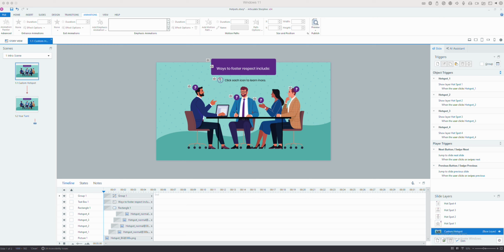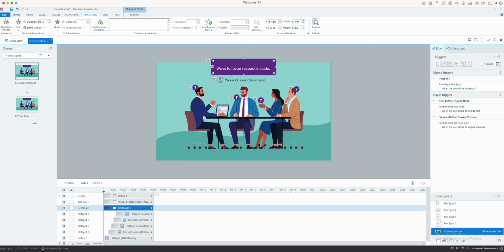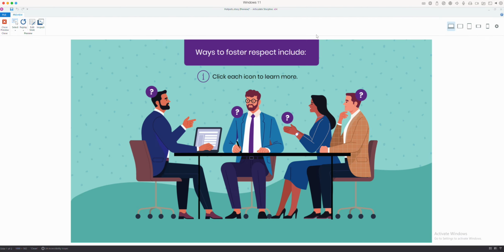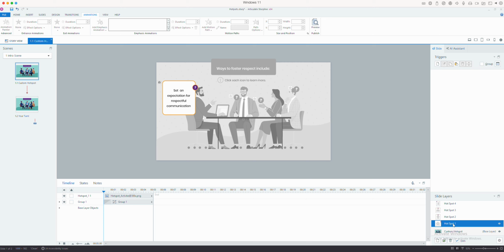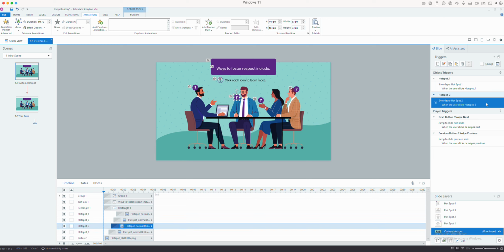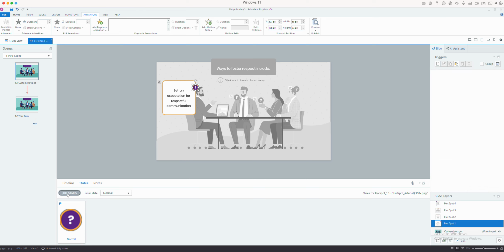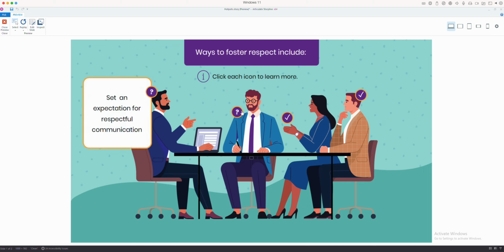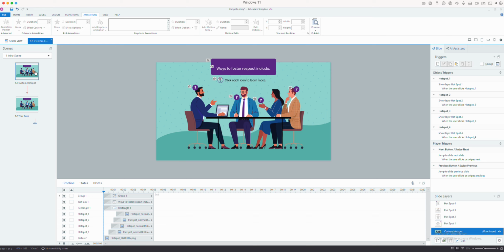Create Custom Hot Spots in Articulate Storyline (Click to reveal)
In this tutorial, Belinda from @BoldeLearning will teach you how to create your own custom Hot Spot interaction using pre existing designed elements such as graphics and hot spot icons/states.

You can download this storyline file below so you can try yourself!

Enjoy - please add any questions or feedback in the comments!